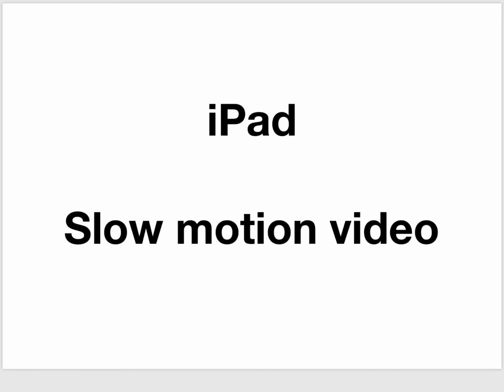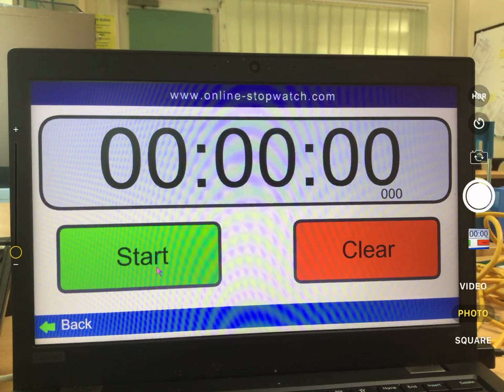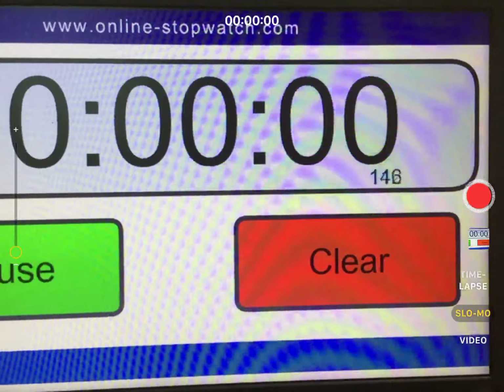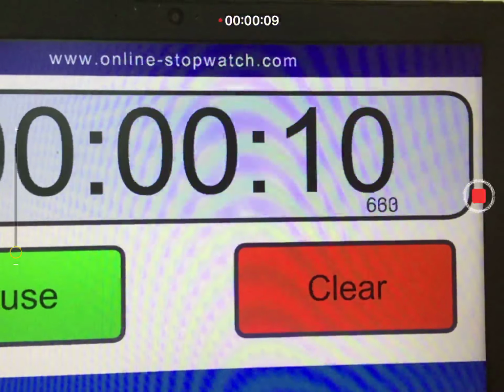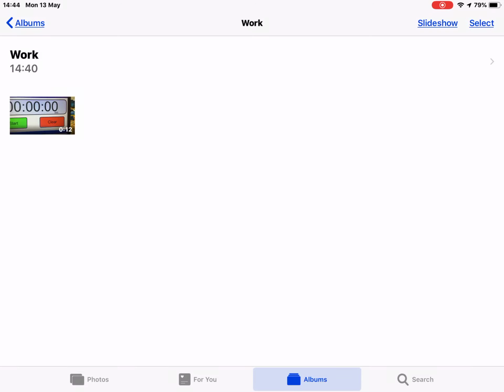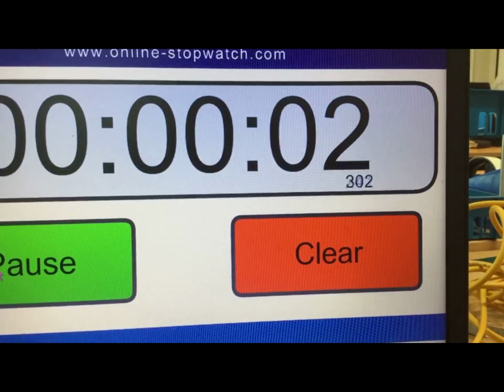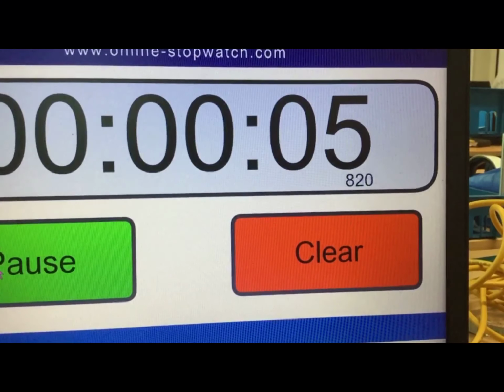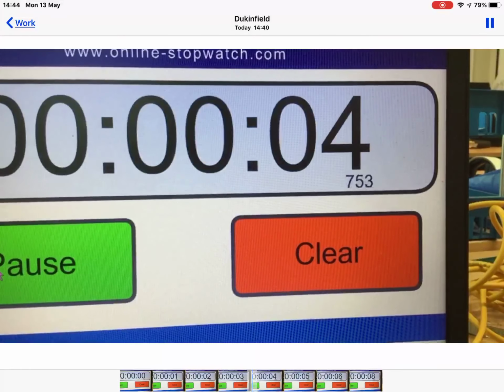iPad slow motion video recording.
Sensory Services training videos

Useful for instance when recording Science experiments, to watch back in slow motion.